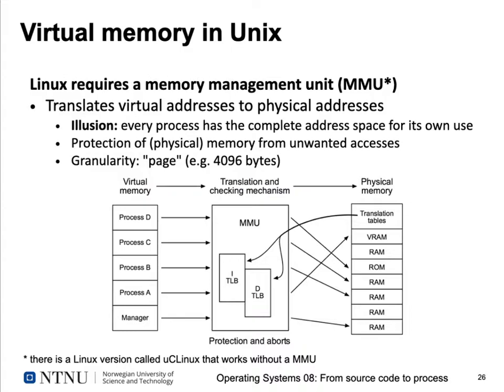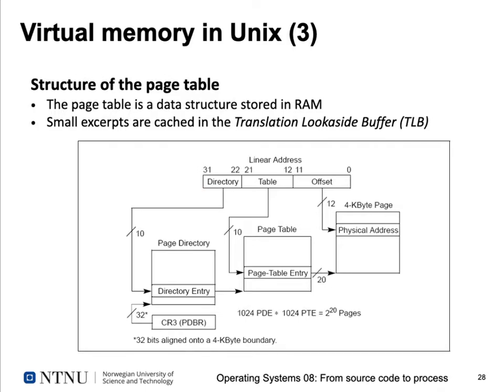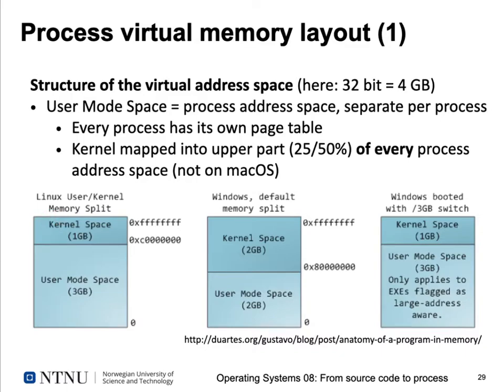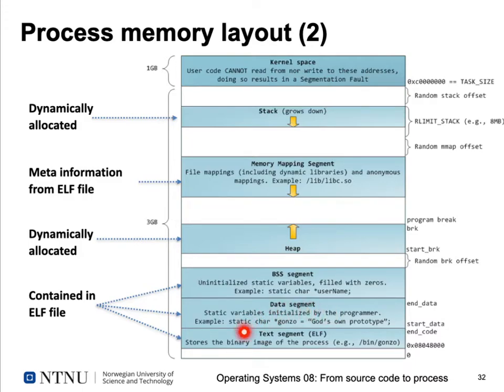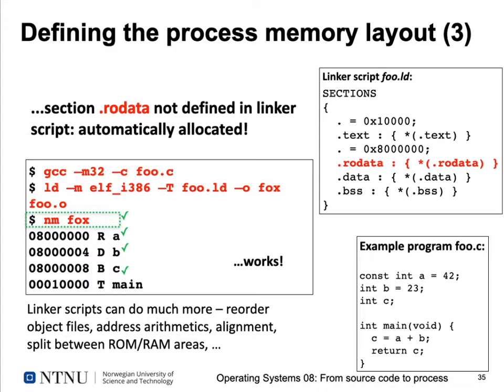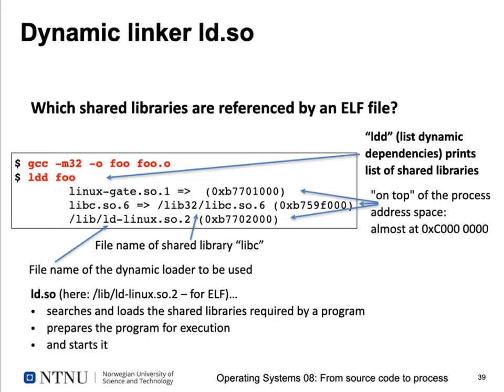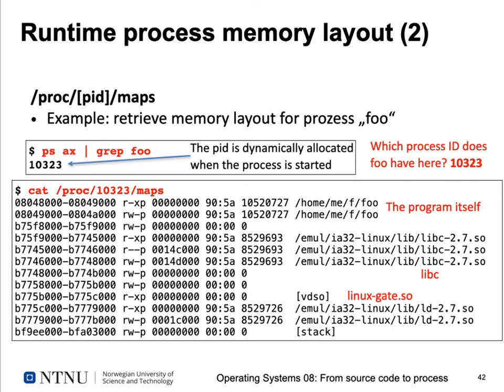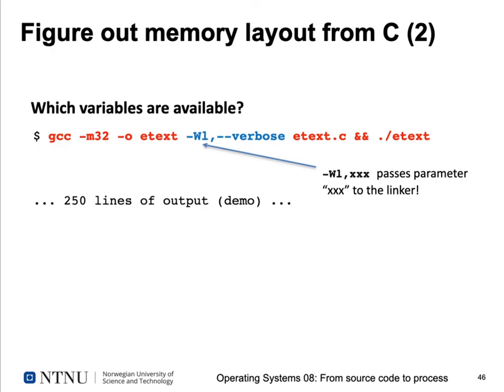Operating system lecture 8 part 2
Virtual memory in Linux, mapping ELF files and shared libraries